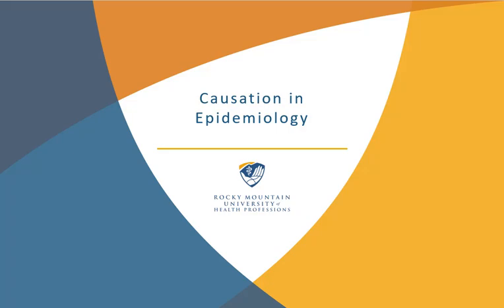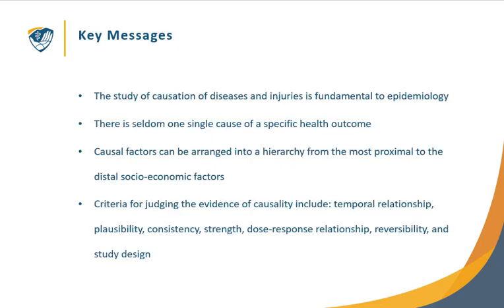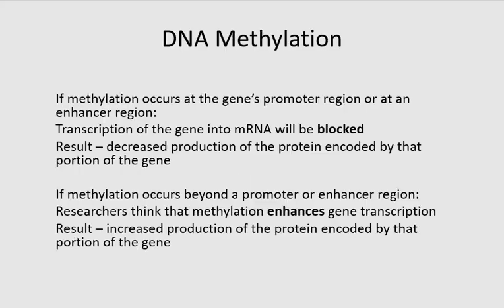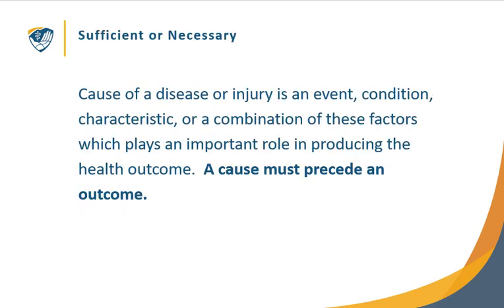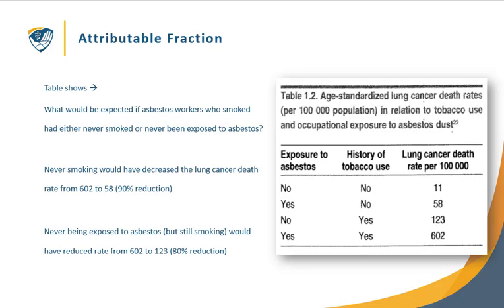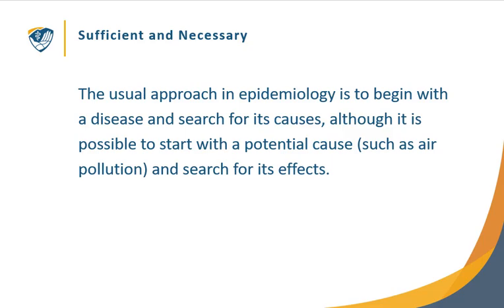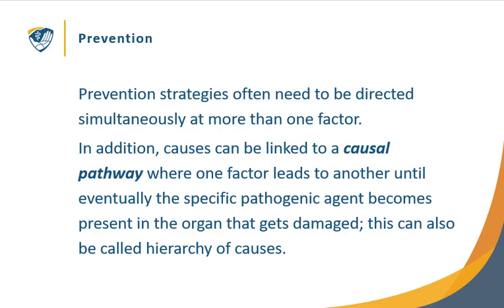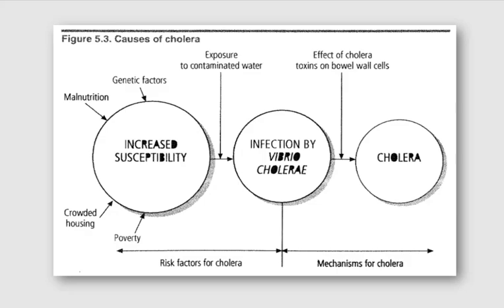HS 730 Screencast 6.1 (2024)